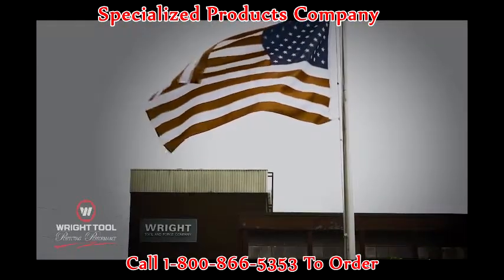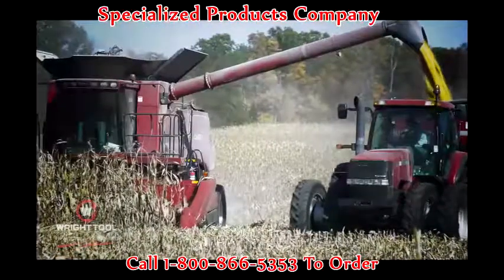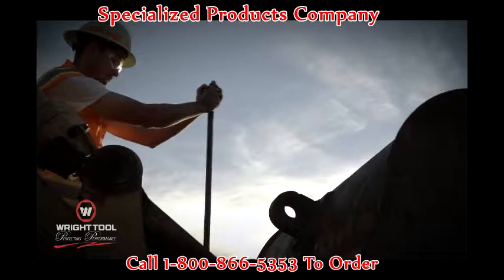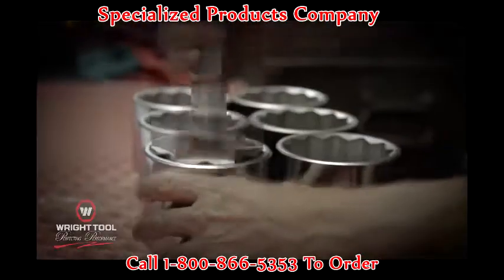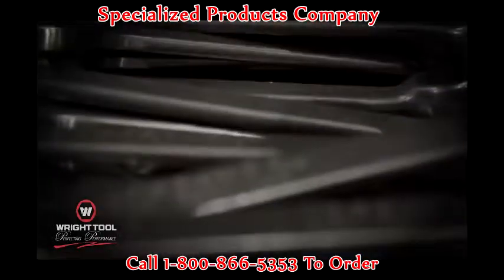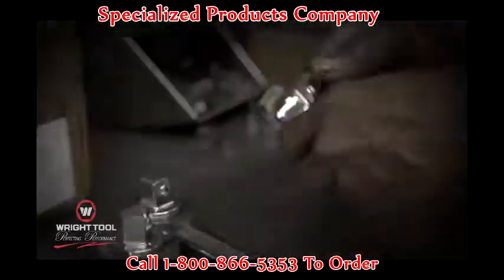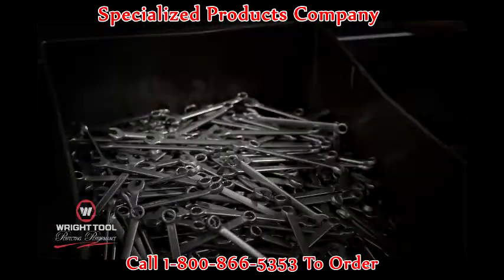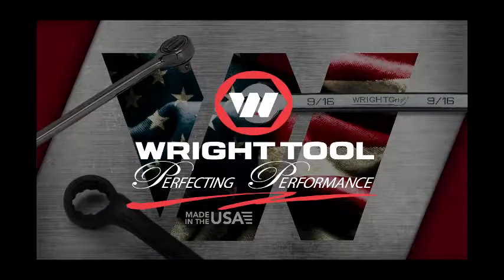Wright Tool Made In The USA - Professional Tools at the Highest Quality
Wright Tool manufactures top quality hand tools made with WrightAlloy™ American steel that are precision heat treated for long life, durability and toughness. The sockets and wrenches are engineered to work under the harshest of conditions and are inspected and verified in accordance with international standards. Sockets feature Wright Drive®, an innovation where the 12-point and 6-point openings are configured to distribute stress over a larger two-to-fastener contact and away from the corners. Wrenches feature WrightGrip®, more metal in high stress areas to stiffen wrench jaws and reduce jaw spread, and precision serrations in the jaws that increase torque and minimize slippage.